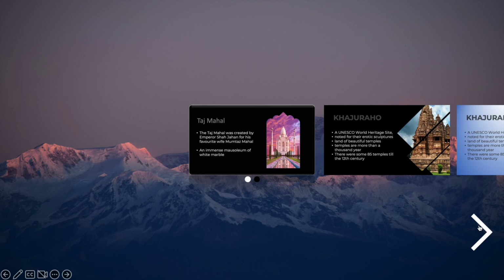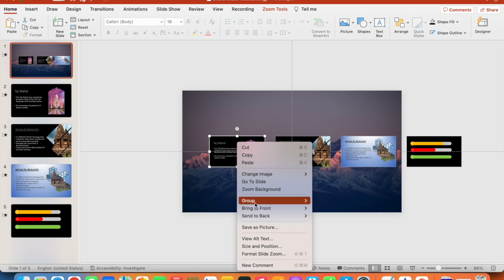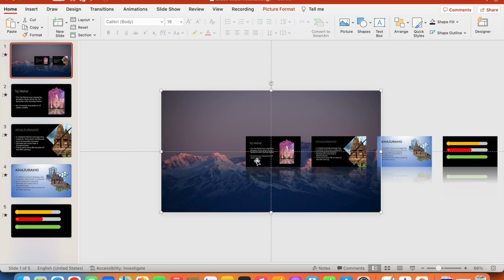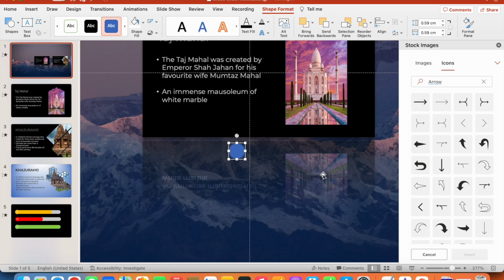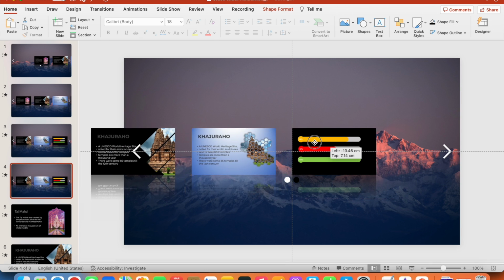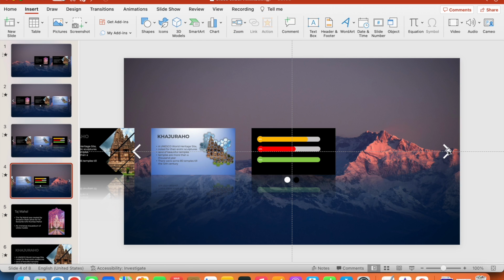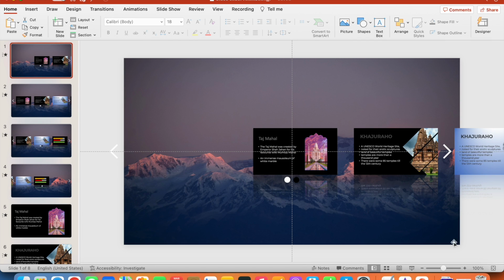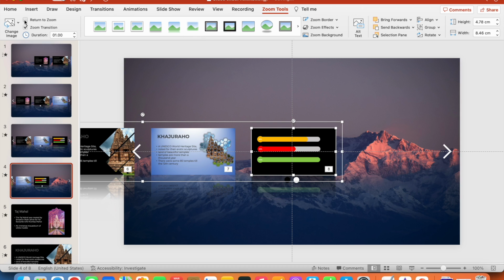Scrolling Slide Zooms in PowerPoint 2023🔥| Secret of making slide zooms just like movies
In this video tutorial, you will learn how to create engaging and dynamic presentations using scrolling slide zooms in PowerPoint. Scrolling slide zooms allow you to zoom in and out of different sections of your presentation, creating a seamless and interactive experience for your audience.

You will start by learning how to create a basic slide in PowerPoint and how to use the zoom feature to create a visual hierarchy in your presentation. Then, you will dive into the scrolling slide zooms, which involve breaking up your content into sections and linking them together through a scrolling effect. This technique allows you to guide your audience through your presentation in a more engaging and interactive way.

You will also learn how to use different animation effects to enhance the scrolling slide zooms and make your presentation even more captivating. The result is a professional and polished presentation that effectively communicates your ideas and leaves a lasting impression on your audience.

Whether you are creating a business report, a school project, or a conference presentation, this tutorial will give you the tools and skills to create engaging presentations that stand out. With these techniques, you can take your PowerPoint presentations to the next level and captivate your audience with a more interactive and dynamic experience.